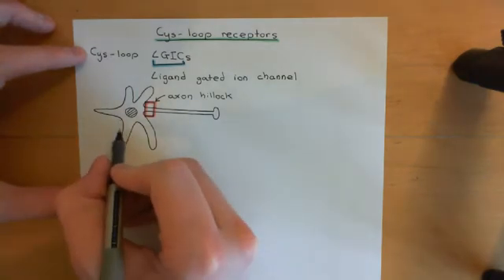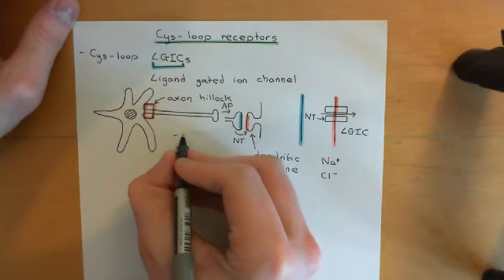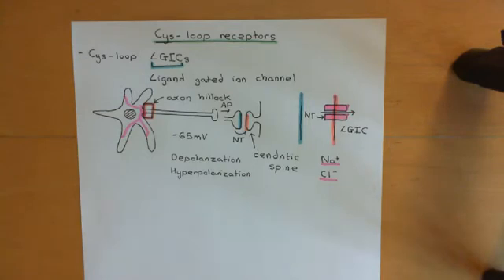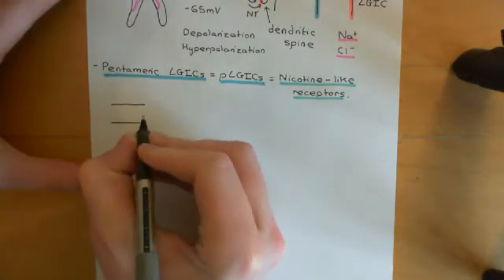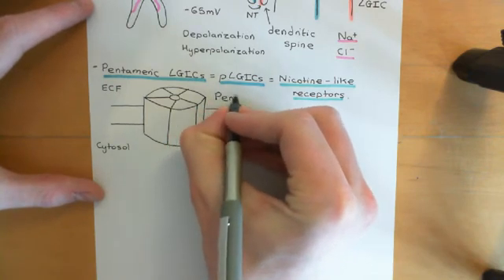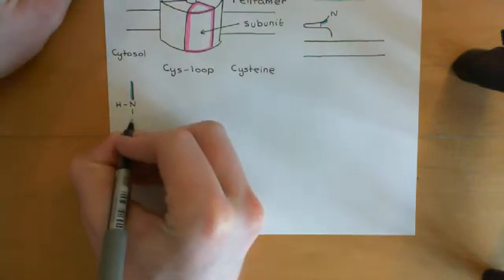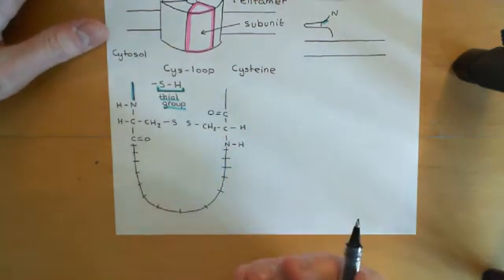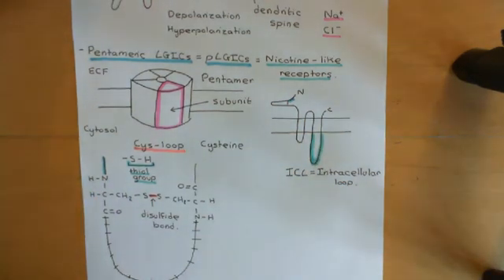Cys-Loop Receptors Part 1